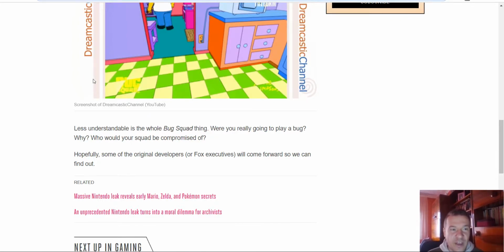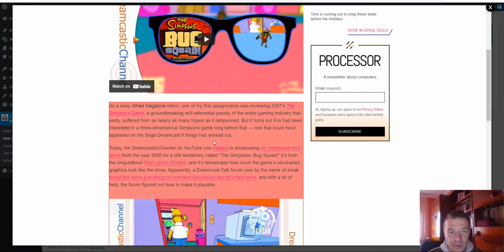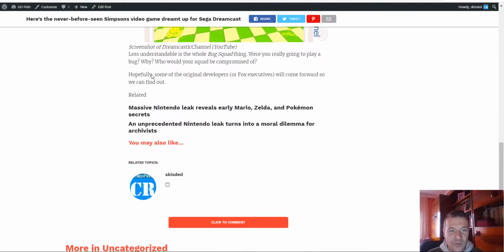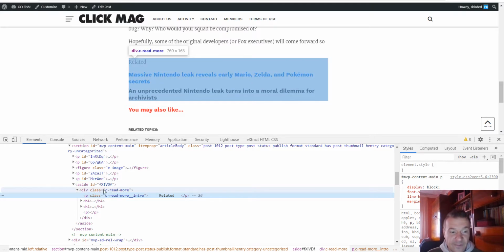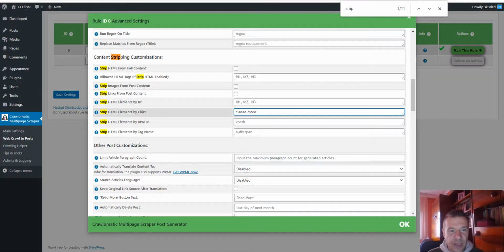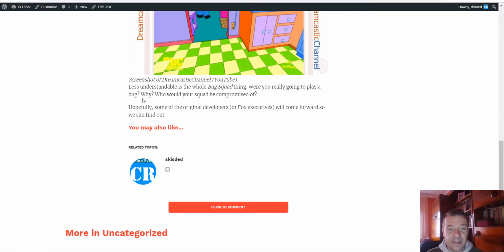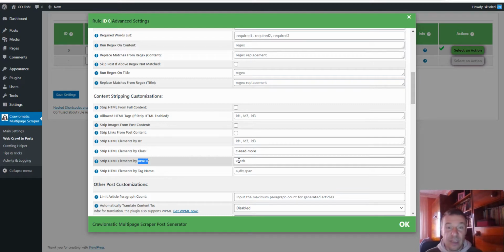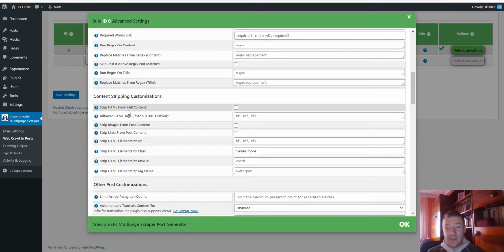Crawlomatic tutorial: remove unwanted content from imported articles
These tips will help you to remove unwanted parts of the imported articles using Crawlomatic.

🤔 ABOUT THIS VIDEO 👇
Crawlomatic is a powerful WordPress plugin which will help you to import content from any site, and also to remove unwanted content from it (based on HTML selectors, like classes or IDs, Regex expressions or XPATH expressions. This is the most flexible and advanced WordPress content scraper plugin you will ever find.

▶ GEAR I USE IN MY VIDEOS 👇
Microphone: Samson Go Mic (Great quality, Budget price):

To your success,
Szabi - CodeRevolution.